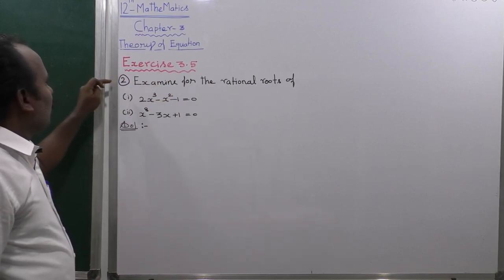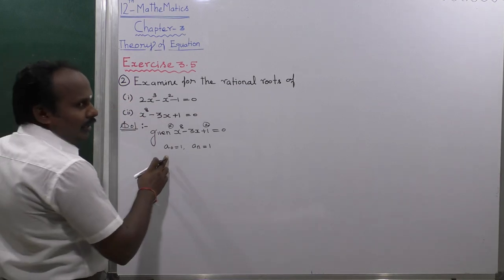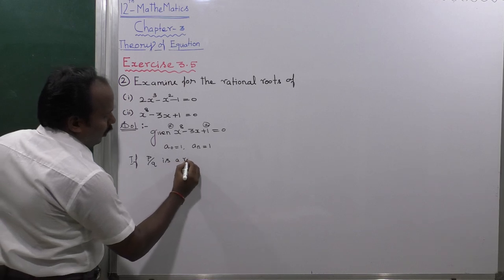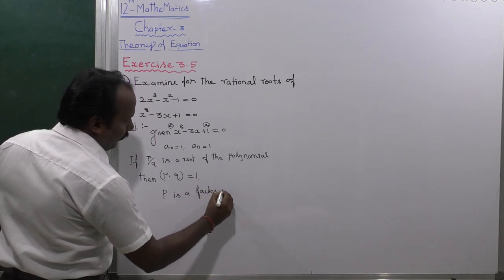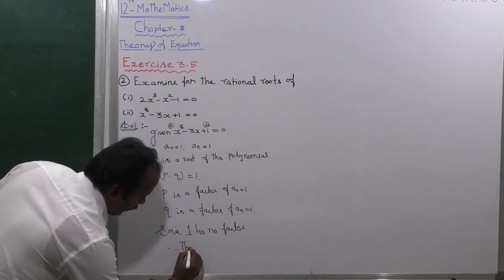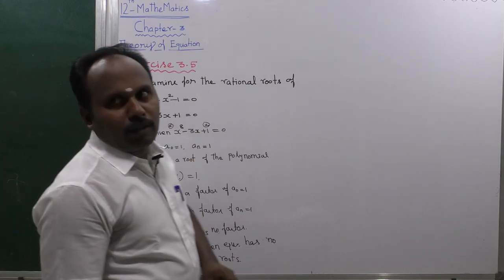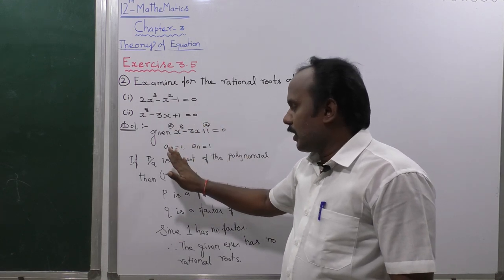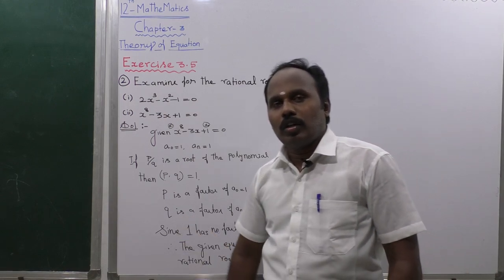EXERCISE 3.5 | Q. NO.2 (ii) | THEORY OF EQUATIONS | CHAPTER 3 | TN NEW SYLLABUS 12 MATHS